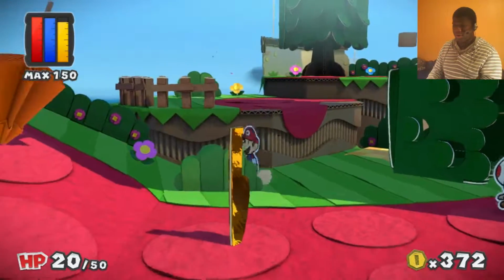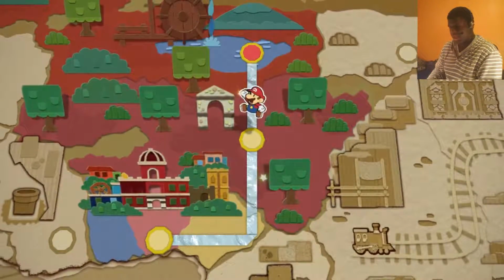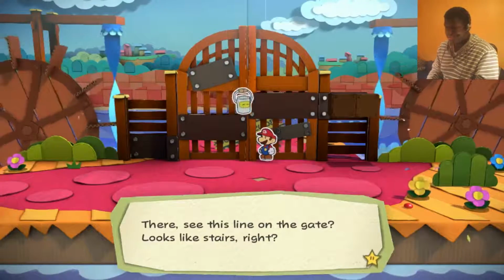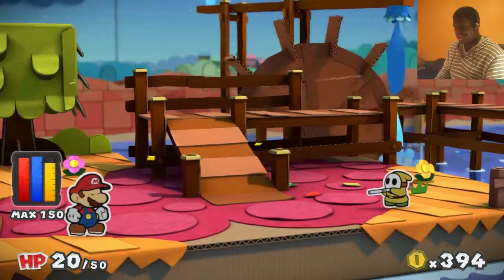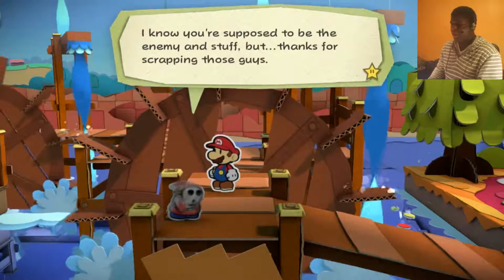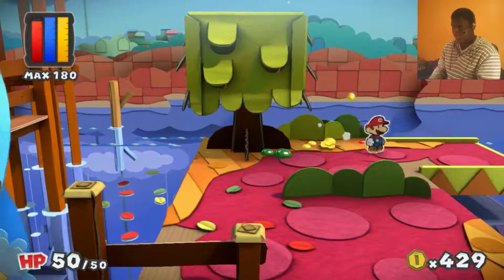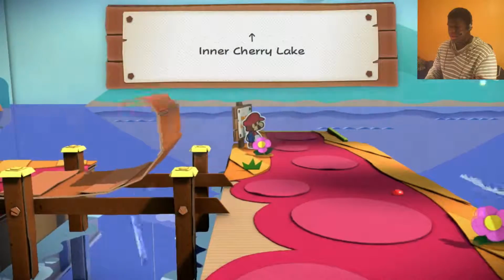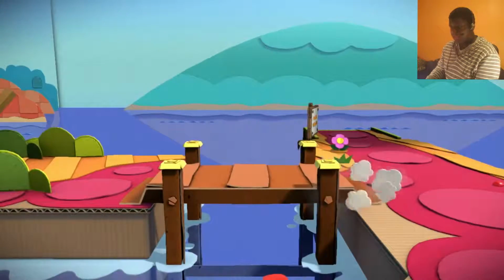Paper Mario Color Splash (1080p60) | Trouble With Tracing | Episode #4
Yo What's Up Everybody!? And Welcome! To our brand spanking new series with a game thats actually new for once! PAPER MARIO COLOR SPLASH for the Nintendo Wii U! In this episode we start off by going to Ruddy Road the first level in the game!

!Other Channels!